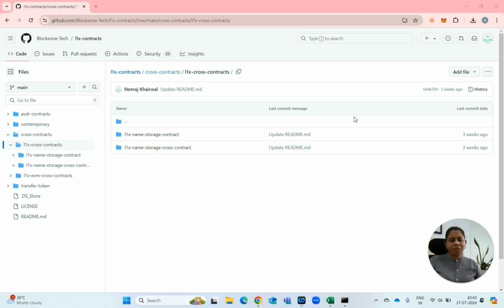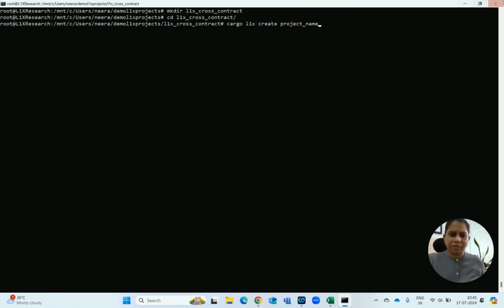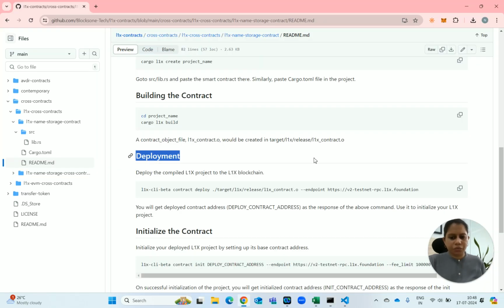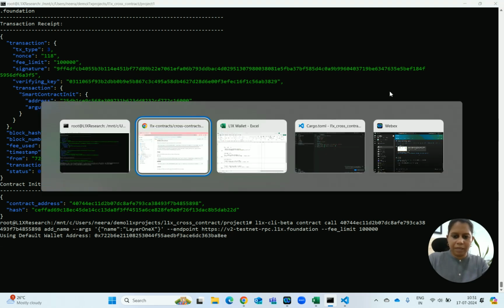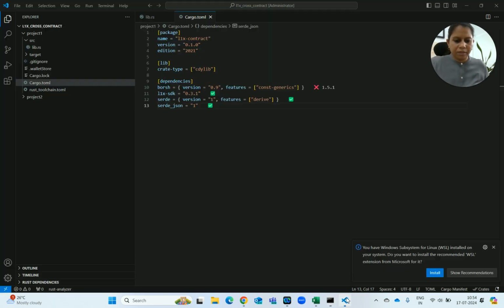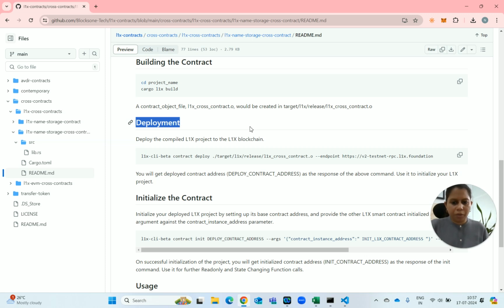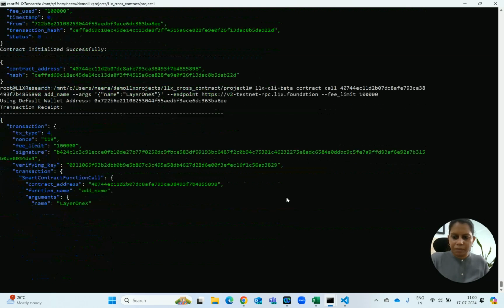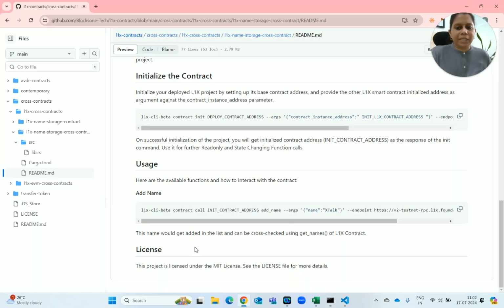L1X Contract Development VI. L1X Cross Contract Calls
This video explores the seamless process of making cross-contract calls on the L1X blockchain network.

Chapters
00:00 Introduction
01:48 Project 1 - L1X Contract
02:04 Create Project1
04:00 Compile Project1
04:39 Deploy Project1
05:37 Initialize Project1
06:11 Add Name (State Changing Function Call)
07:03 Get Names (Read Only Function Call)
08:19 Project 2 - L1X Cross Contract
08:27 Create Project2
10:11 Compile Project2
10:45 Deploy Project2
11:50 Initialize Project2
13:33 Cross Contract Call - Add Name from Project2
14:52 Confirming Cross Contract Call - Get Names from Project1